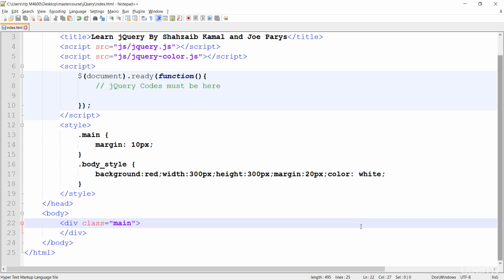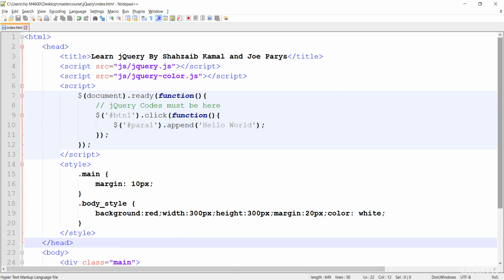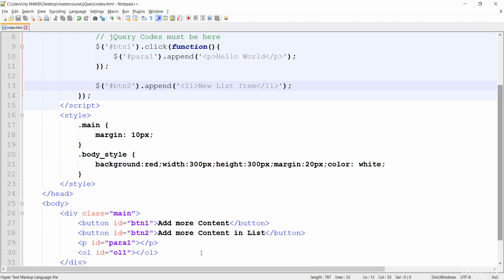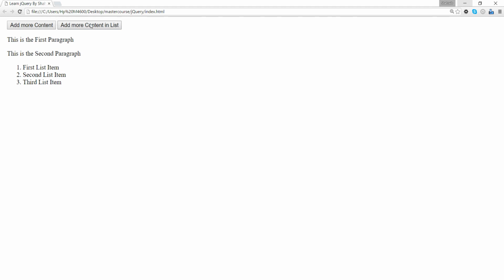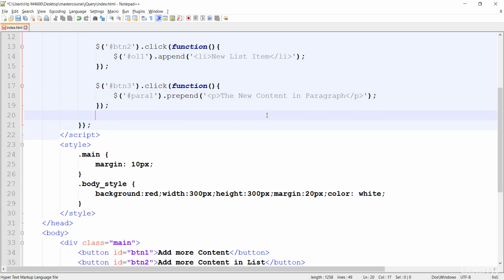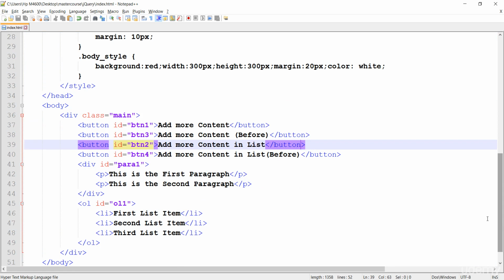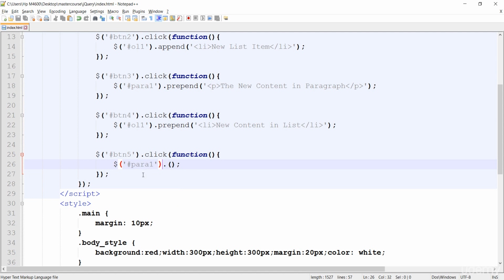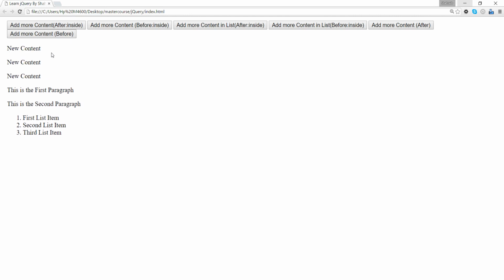Adding New Elements,Learn jQuery From Beginner To Advanced, Learn Your Self XP#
Lets in my channel  '' LEARN YOUR SELF'' every subjects of education of all classes like English, Mathematics, Science Subjects and economics education etc. you need not worry about in these subjects. Every subject is explained in simple method.Adding New Elements,Learn jQuery From Beginner To Advanced,